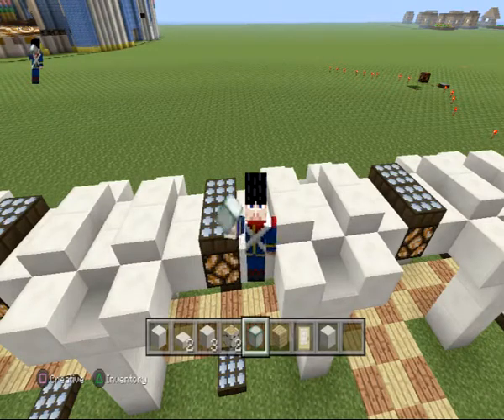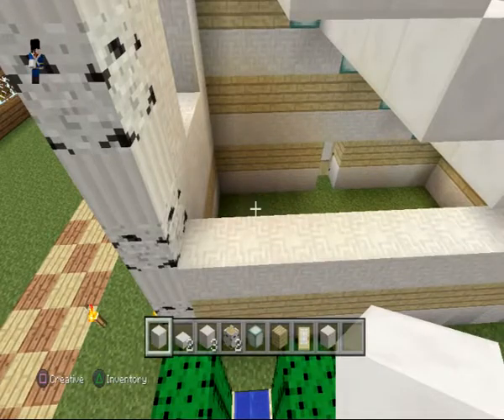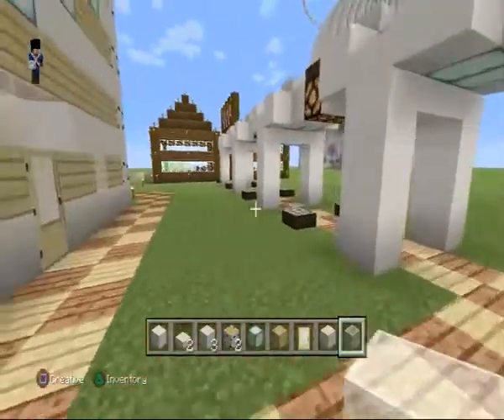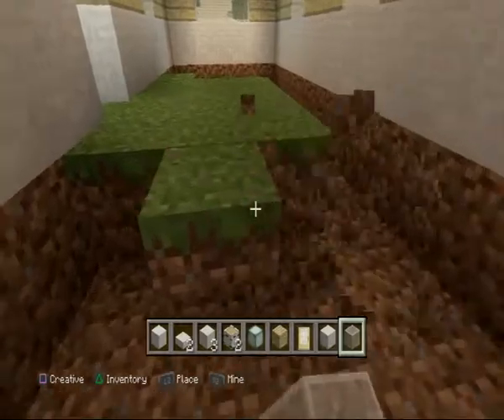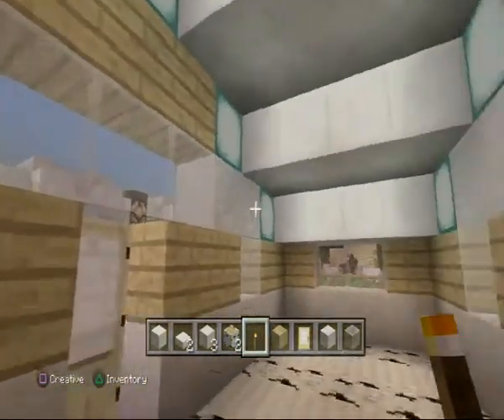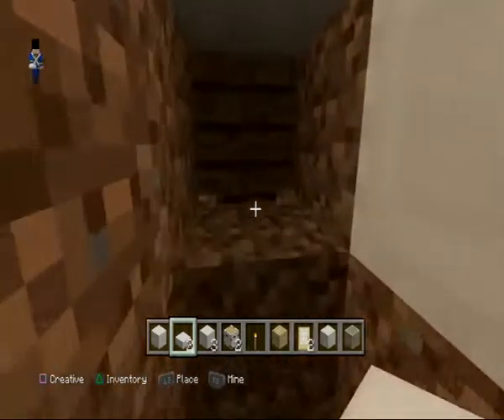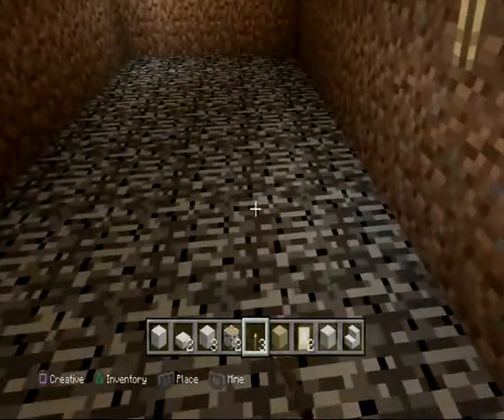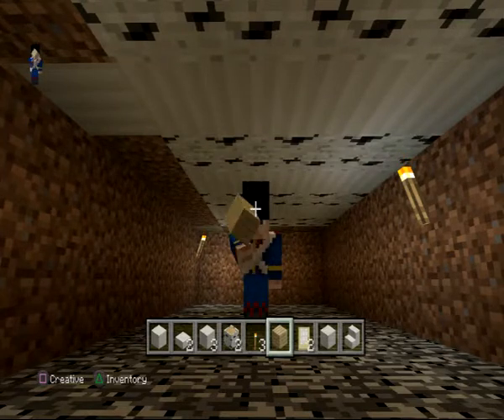minecraft Nathan's wonderful world Sushi restaurant con 5